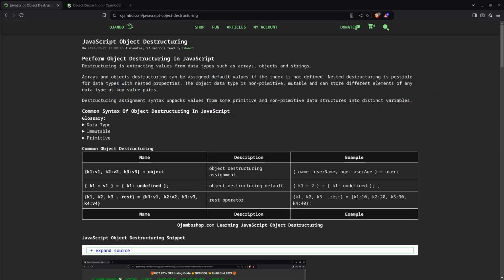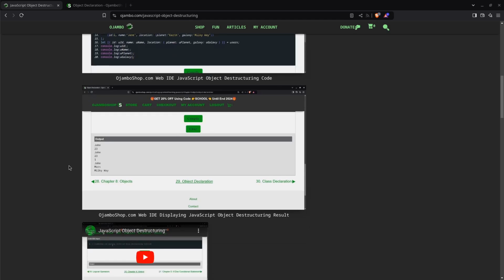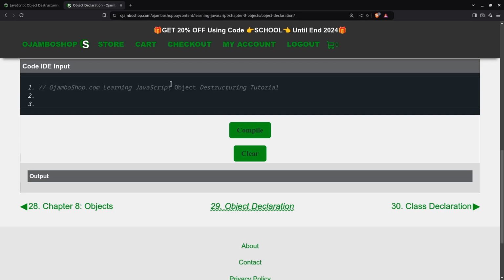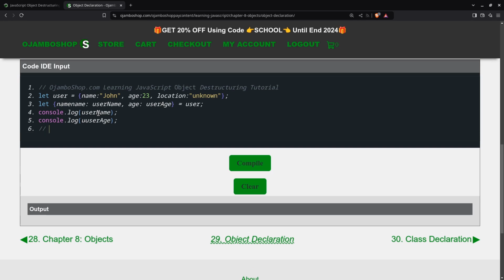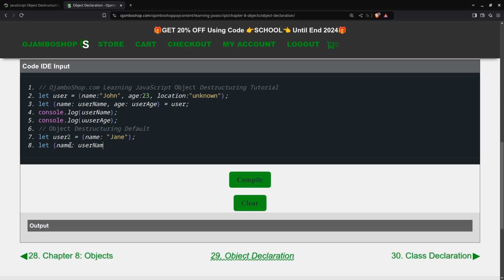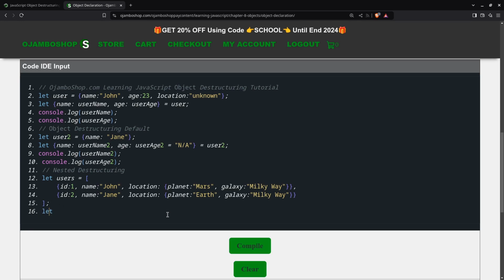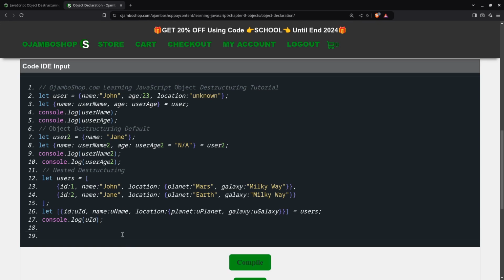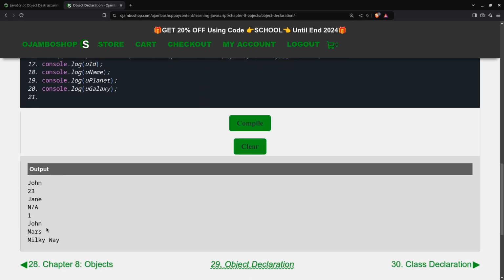JavaScript Object Destructuring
JavaScript makes it easy to use the object destructuring expressions.
Use the destructuring assignment syntax to unpack values from applicable data types into distinct variables.